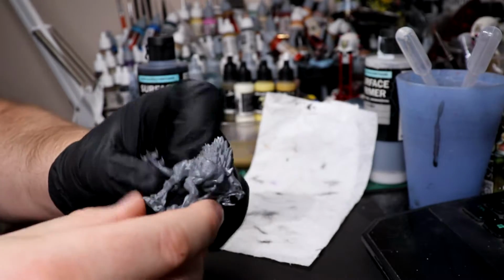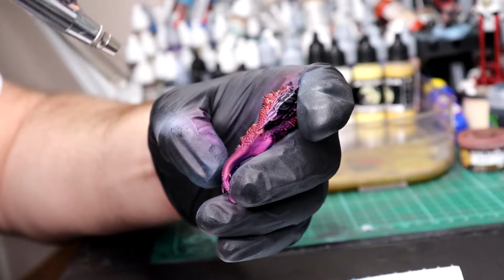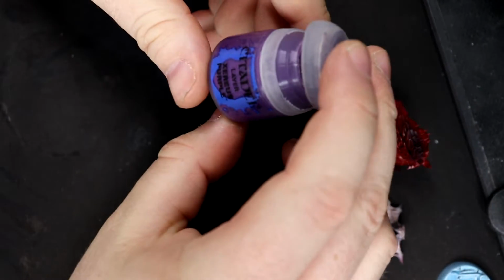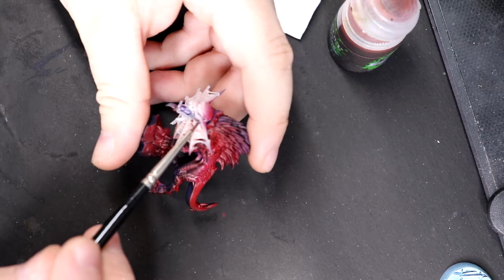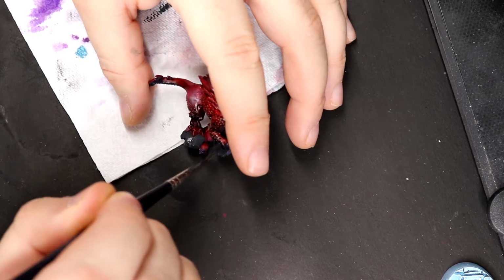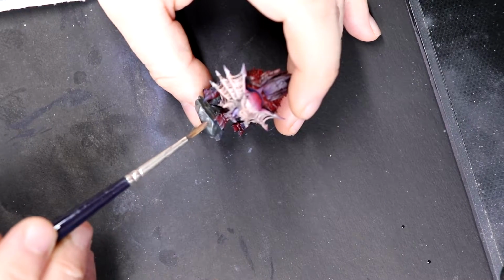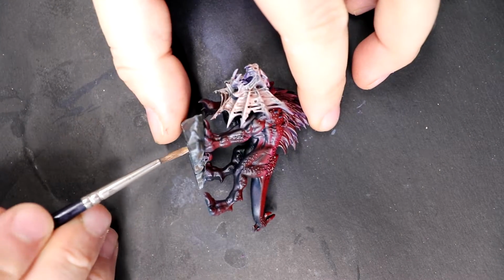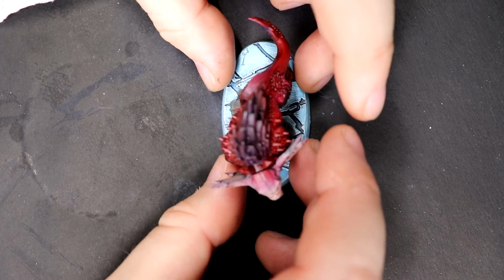Flesh Hound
Test Part 1 Painting Flesh Hounds

Test Mic (which seems to have issues, so sorry for that) Test Editing Software
Part1 Painting Flesh Hounds please LIKE, SUB, and check out my Twitch TV.